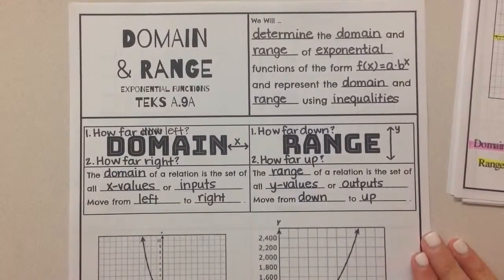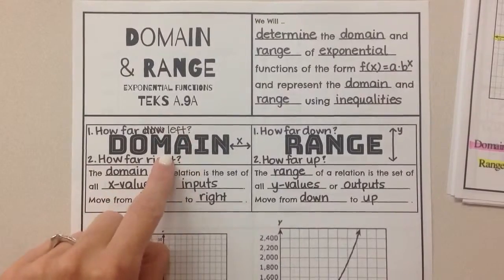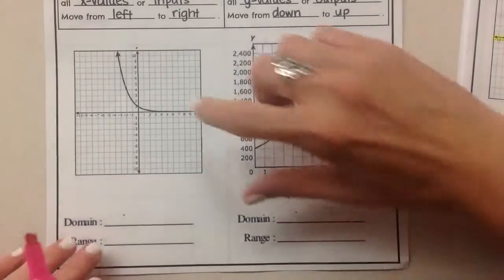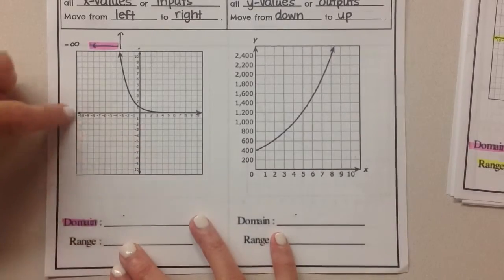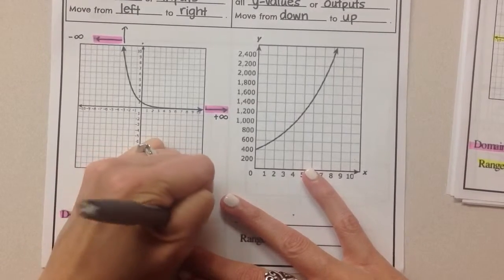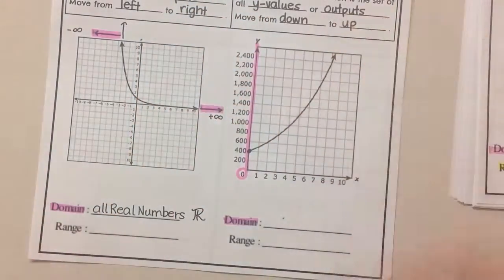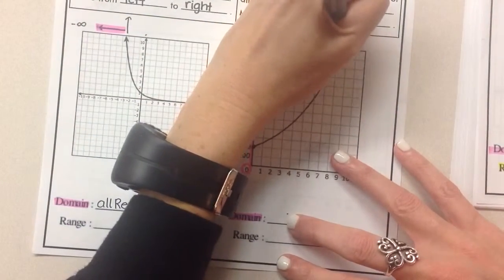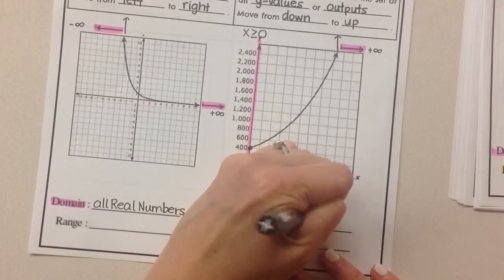Exponential Functions DOMAIN & RANGE P1